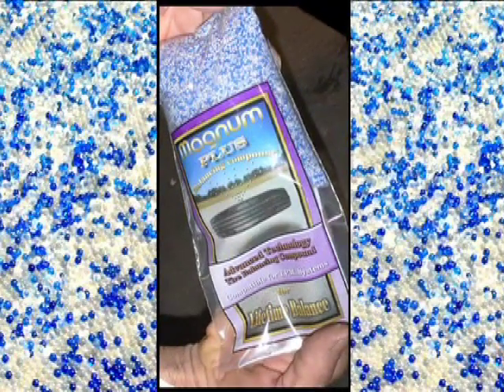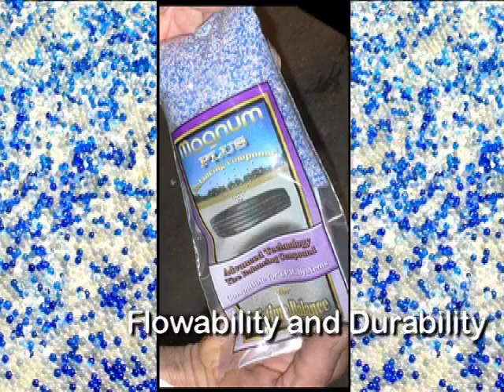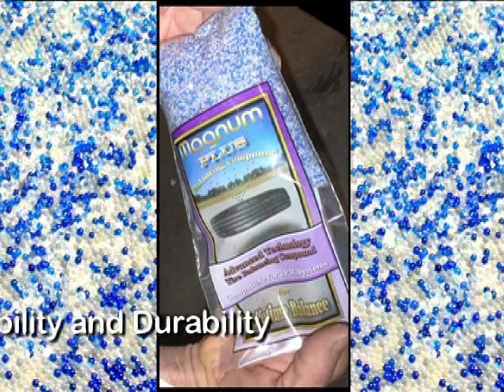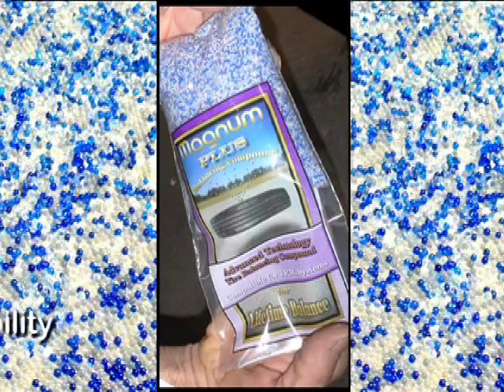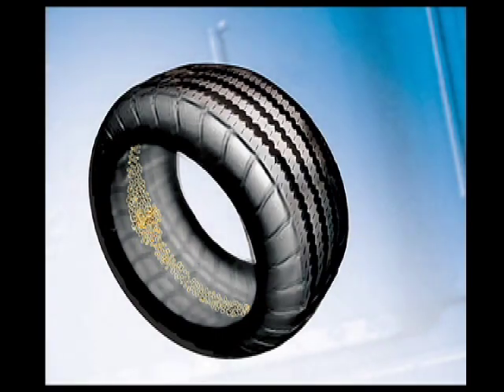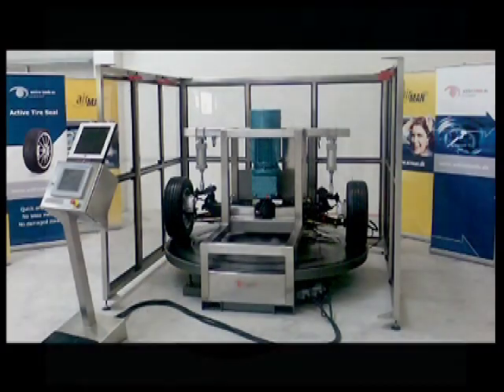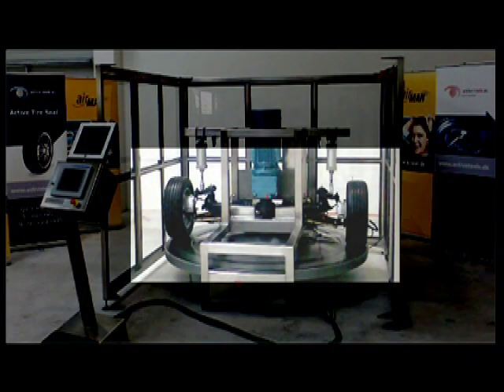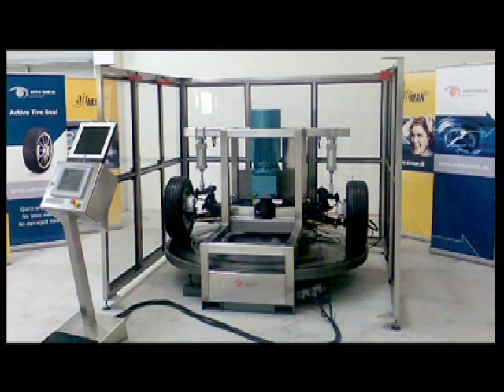How Magnum Balancing Compound Works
Magnum Plus tire balancing compound offers an exciting new way of balancing tires.  Magnum Plus is a dynamic balance that keeps the tire continuously balanced throughout its life.  Consisting of ultra-smooth microbeads that are placed inside the tire, Magnum Plus uses the rotational forces of the tire and wheel assembly, to adjust to the varying conditions of the road and offset any imbalance in the tire.M. & R. TIRE PRODUCTS INC.
P.O.Box 948, Simcoe
Ontario N3Y 5B3 Canada